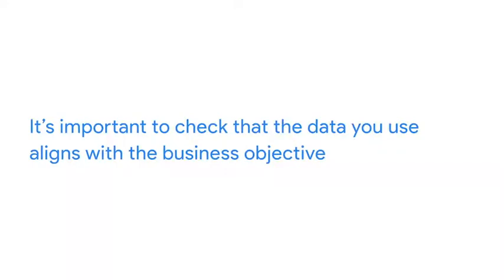Lesson 3 Balancing objectives with data integrity